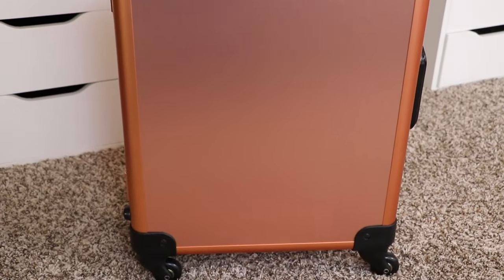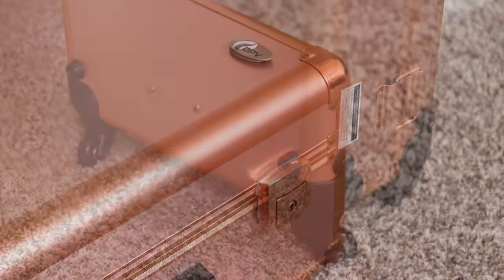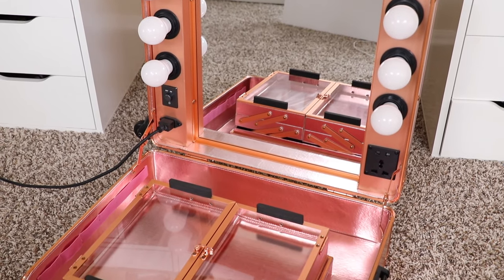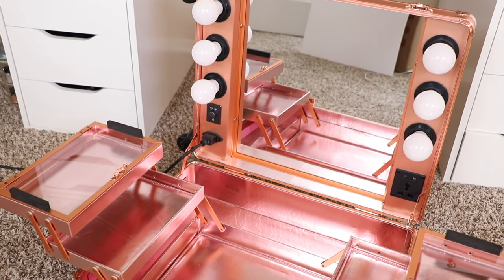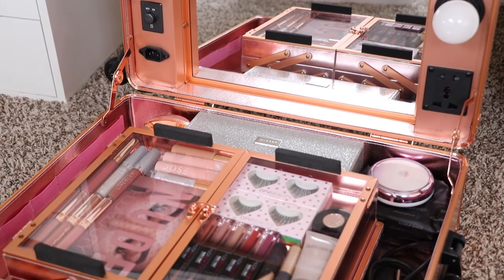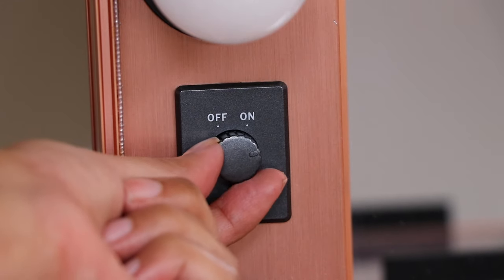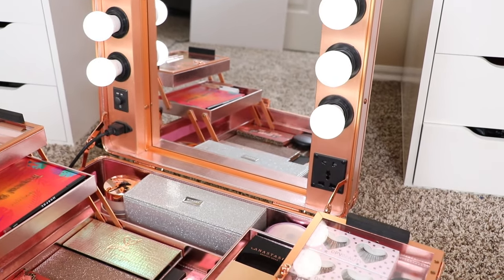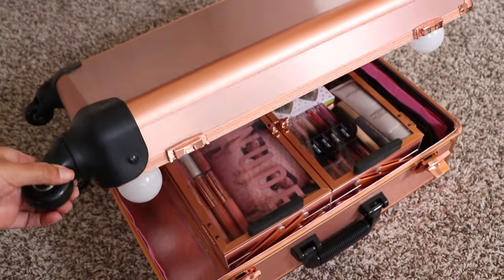OPV Beauty Rose Gold Makeup Train Case Review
In this video I have a review on the OPV Beauty Rose Gold Train Case. I hope you guys find this video helpful.

FTC This is Not a sponsored video, I did get  this for free in PR but I was not paid to make this video and as always all opinions in this video are my own.